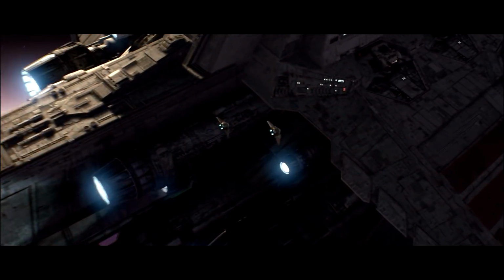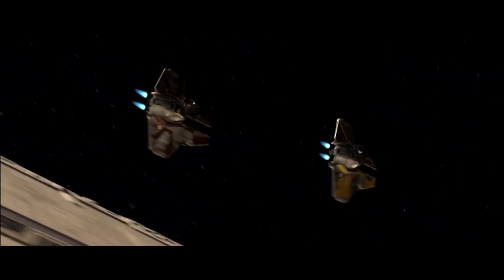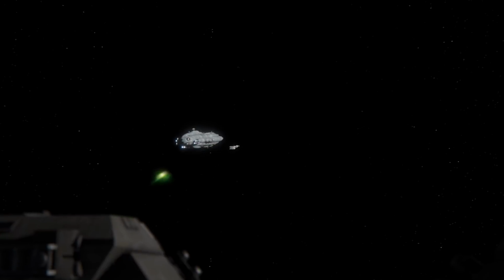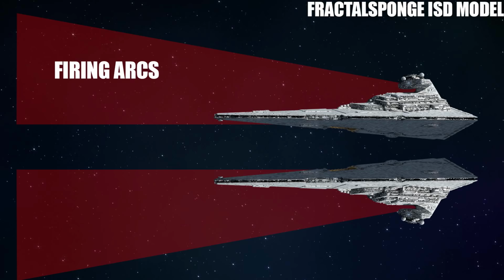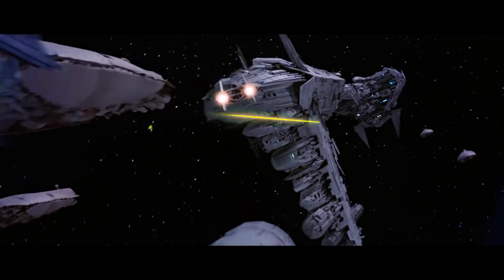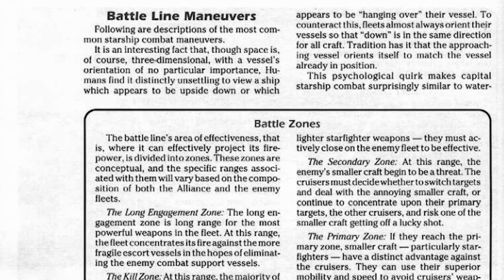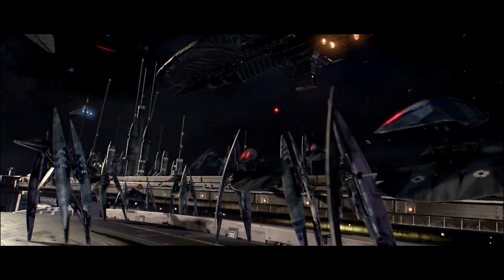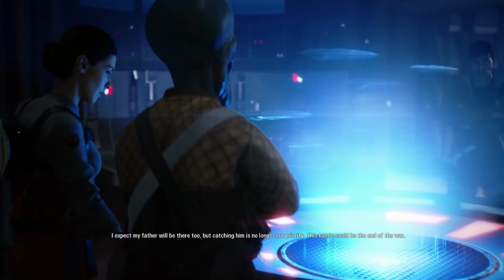Why do Star Wars Ships always face 'UP' (...Even in the middle of space?)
Why do Star Wars ships face UP, even in the middle of a vacuum where direction is meaningless? We'll discuss that and more on today's Star Wars Legends Lore video!

ALISON - Endless Reflexions / Space Echo